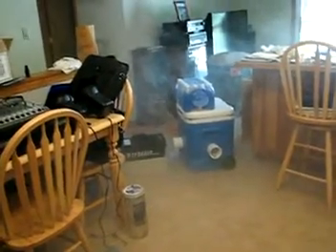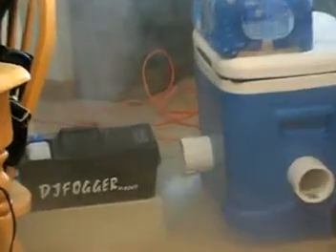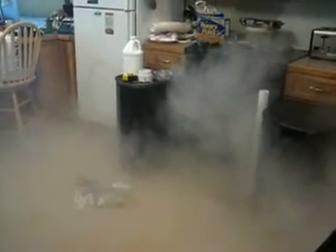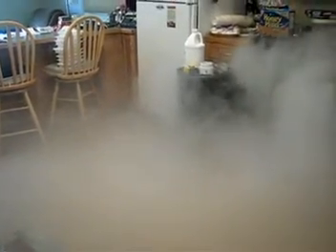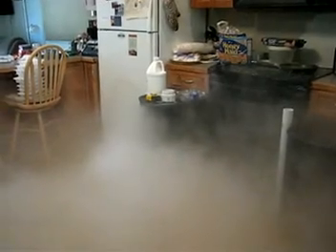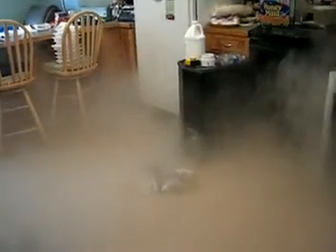60 Qt. Igloo Fog Chiller w/reversed input.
60 Qt. Igloo Ice Cube cooler with 3" PVC piping. Reversed input. Fogger is a VEI V-930T.